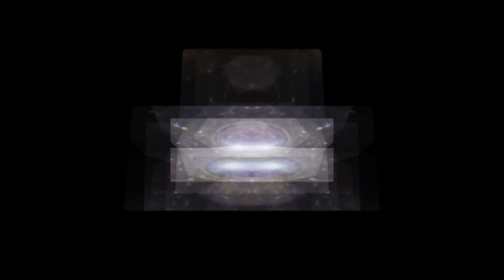Awakening Wayshowers 2013 Messages from the GoldRing